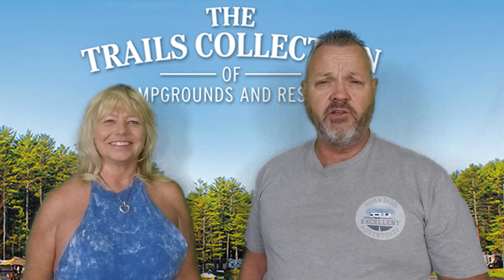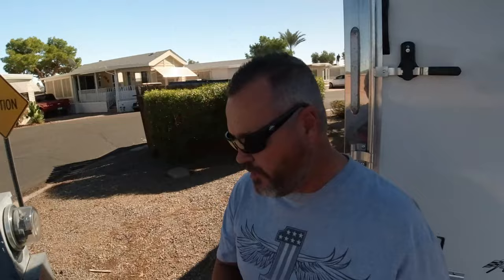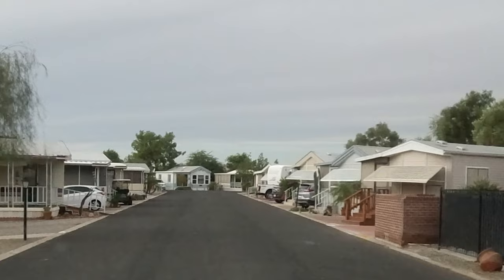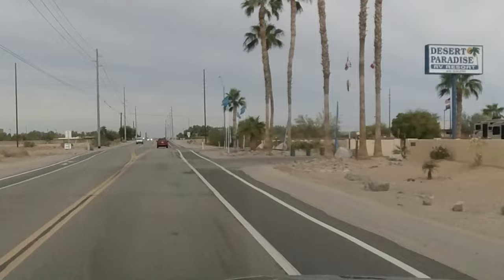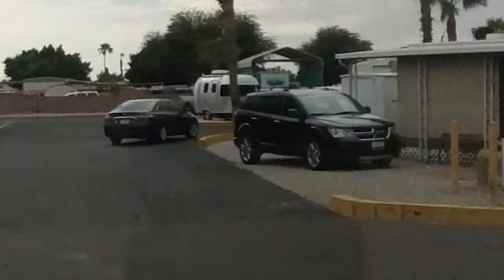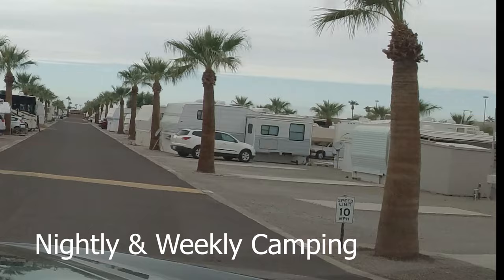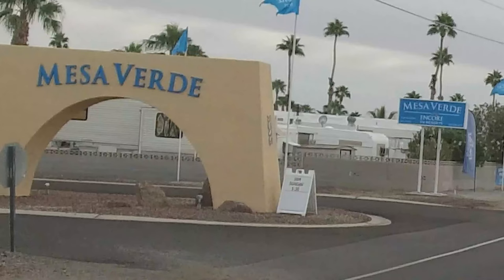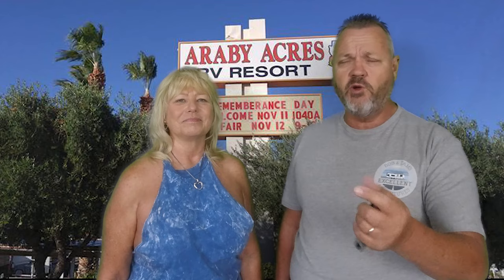REVIEW YUMA ARIZONA THOUSAND TRAILS COLLECTIONS & ENCORE PARKS Araby Acres Mesa Verde Suni Sands &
We are a retired couple exploring  America in a RV.  We will be reviewing places we go and stay. We also will be reviewing products we use.
We do have a Chocolate Lab, Charlie which travels with us.
Go into YouTube amd set up an account to see all of our videos.
Leave a comment on videos you would like us to do, also places you have been.